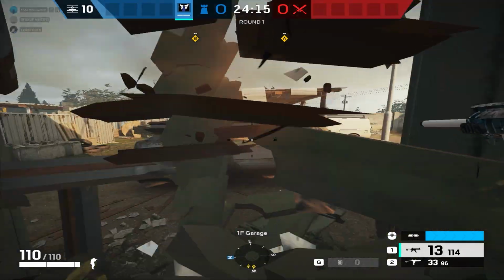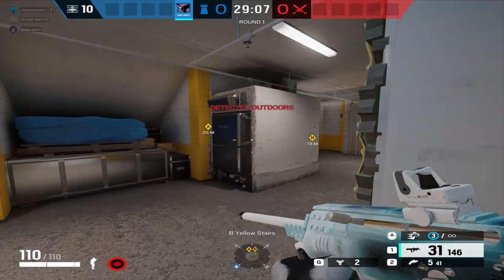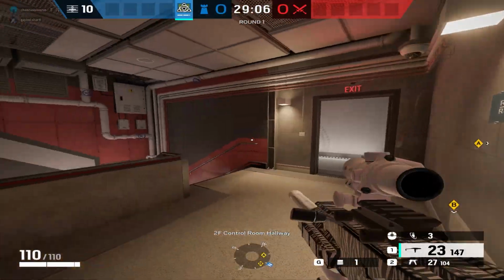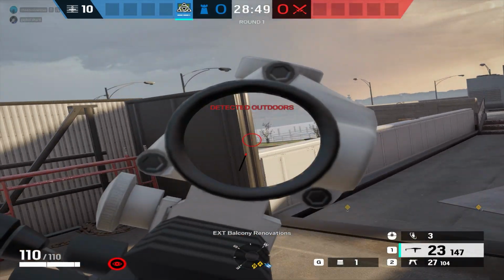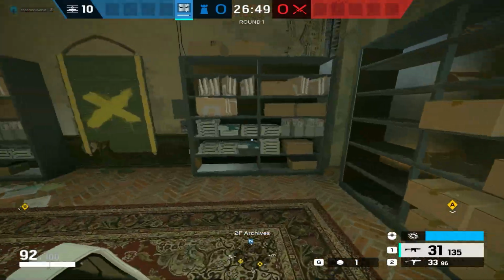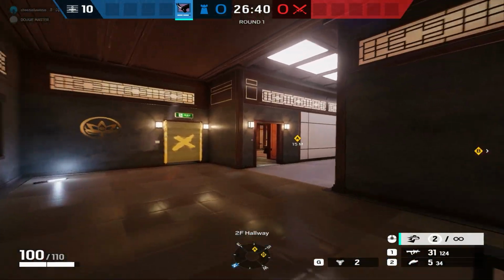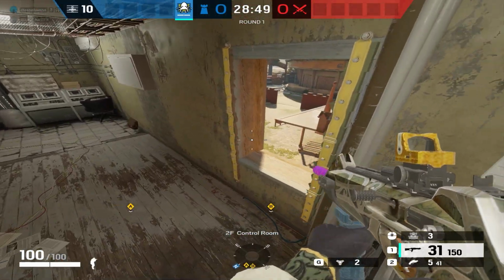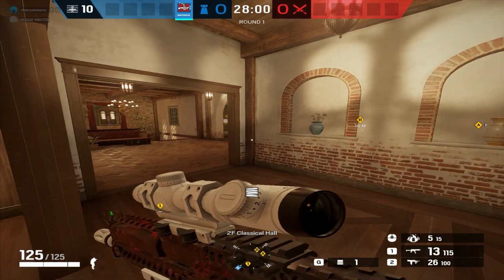3 SPAWNPEEKS FOR EVERY MAP (RAINBOW SIX SIEGE)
Timecodes:
0:00-intro
0:22-Oregon
2:02-Clubhouse
3:06-Consulate
4:38-Bank
5:58-Kanal
6:52-Chalet
7:50-Kafe
8:40-Border
9:58-Skyscraper
11:11-Coastline
12:06-Themepark
12:59-Villa
13:50-outro